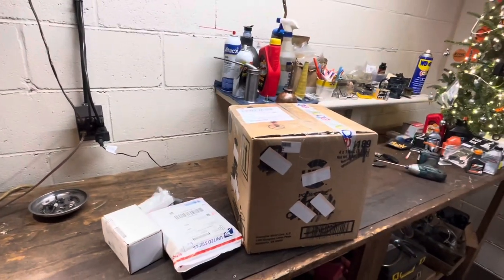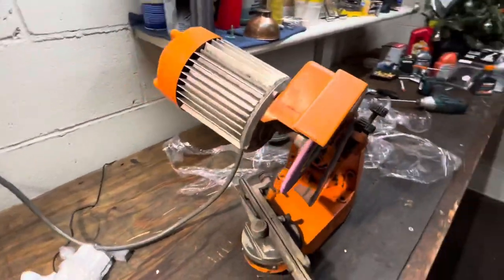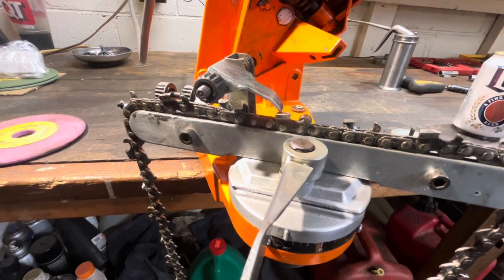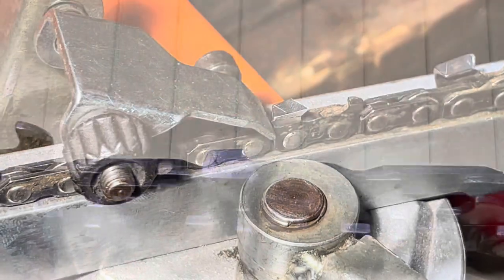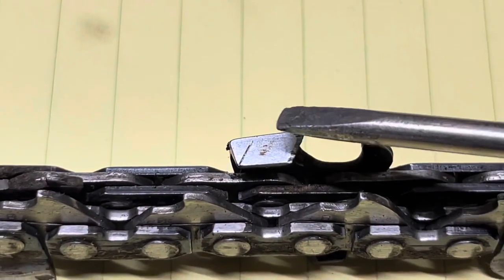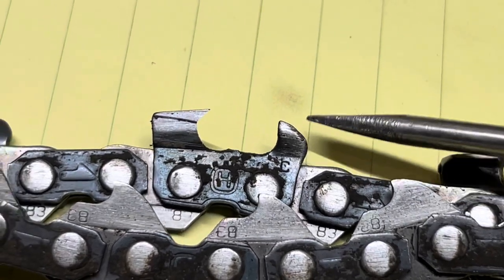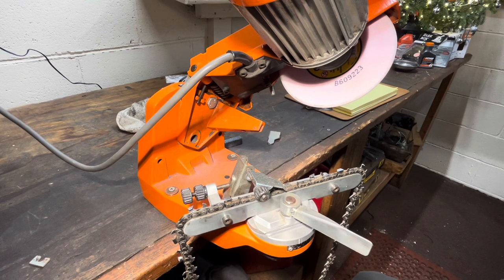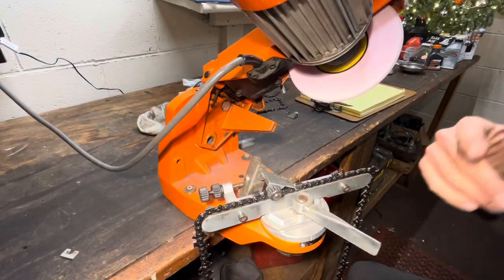Oregon Chain Grinder Not getting good results? Pro Tips and Set up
All of this info works for the Tecomec and Efco Grinders.